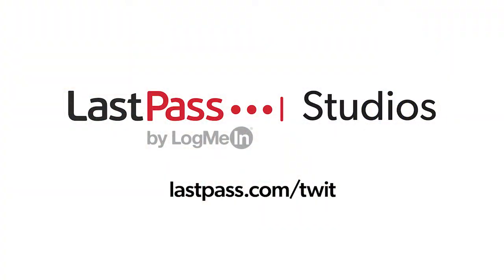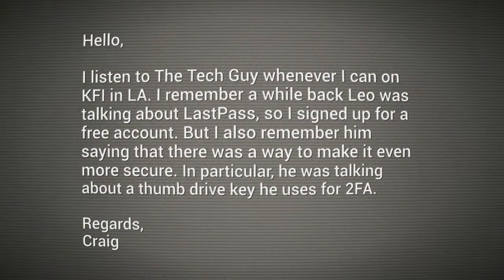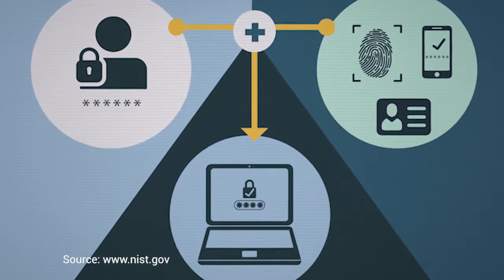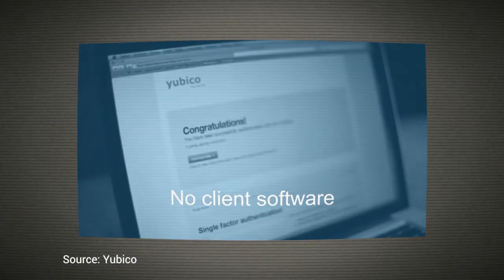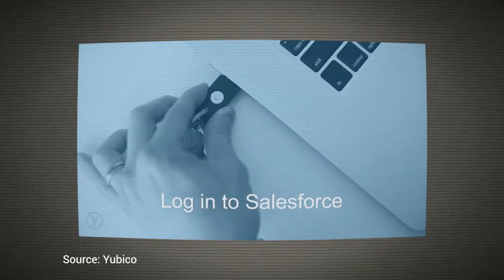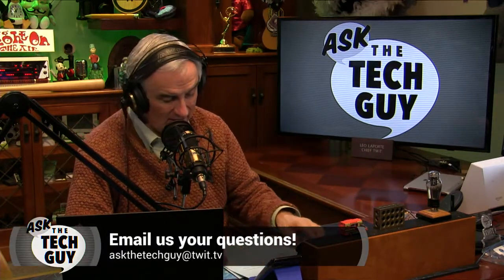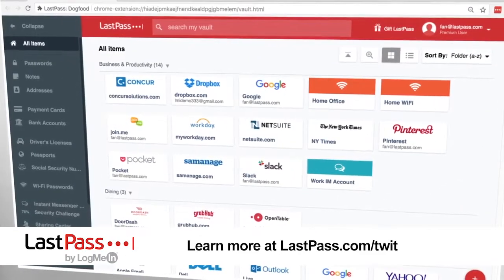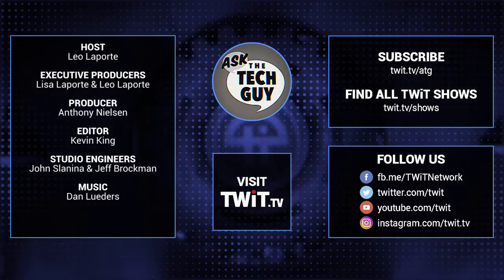How to Use Hardware Security Keys Like YubiKey for 2FA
Leo explains how to protect your online accounts with Yubico's YubiKey and other hardware security keys for two-factor authentication.